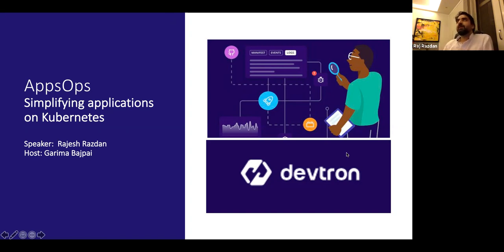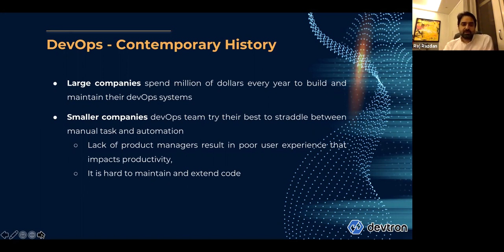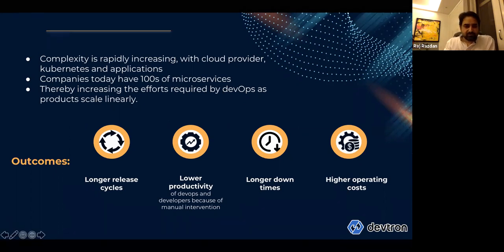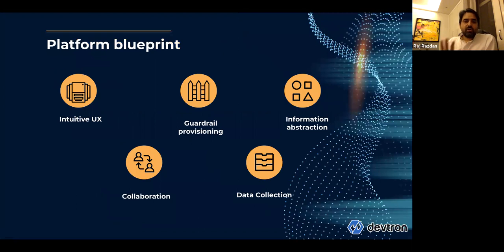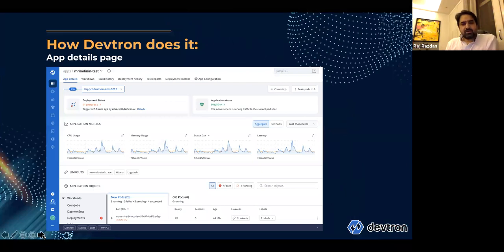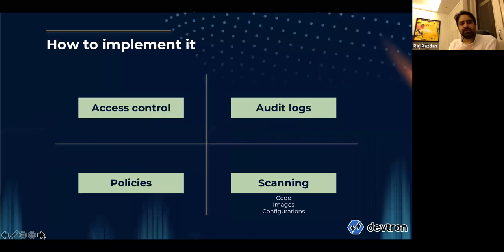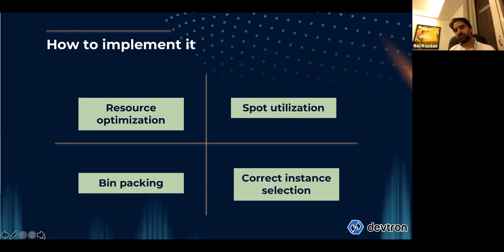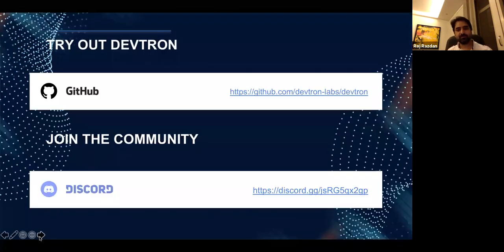AppsOps with Devtron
Curious about AppsOps, check out what team Devtron is upto